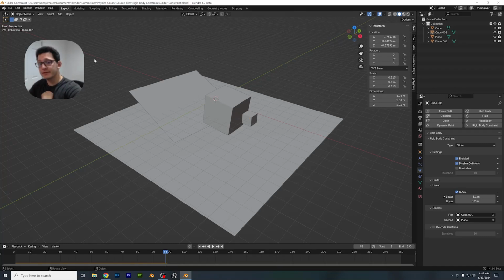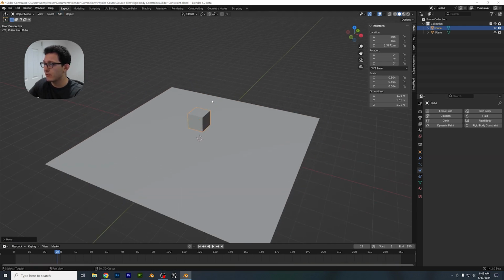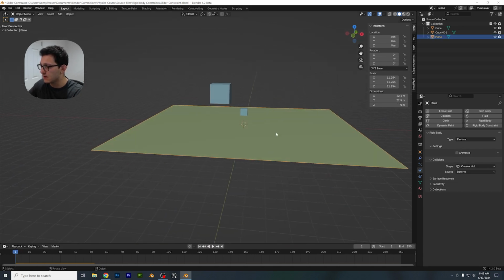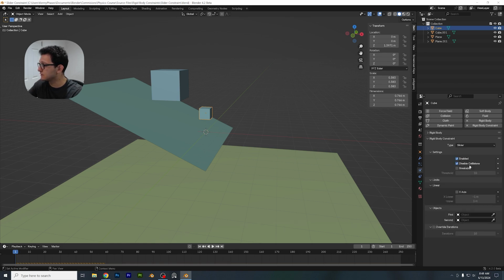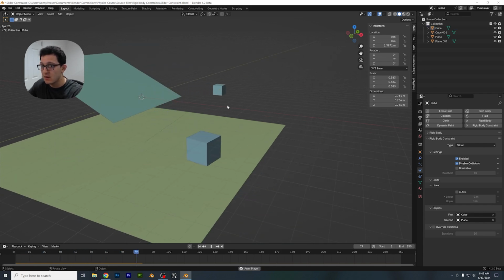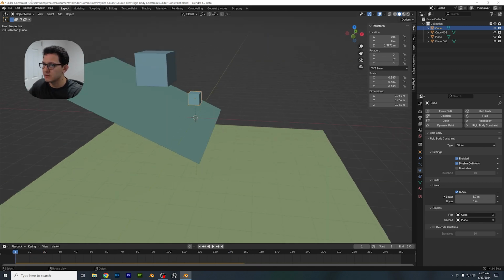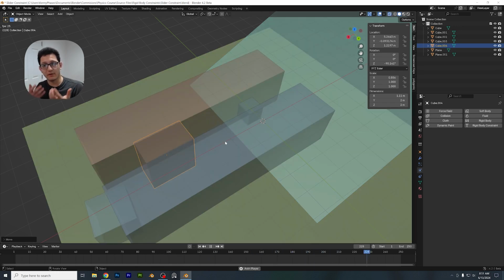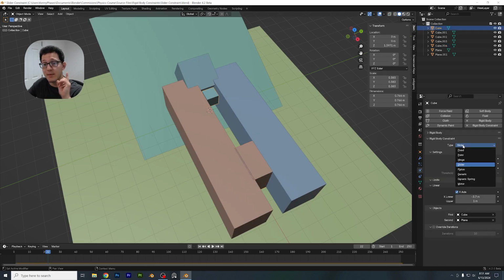PHYSICS C01L10 RigidBodyConstraints Slider